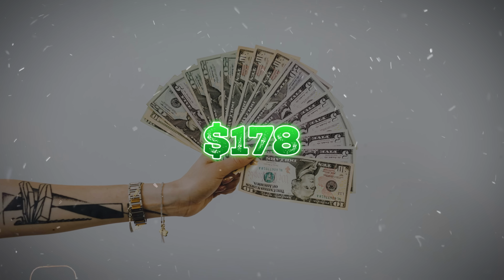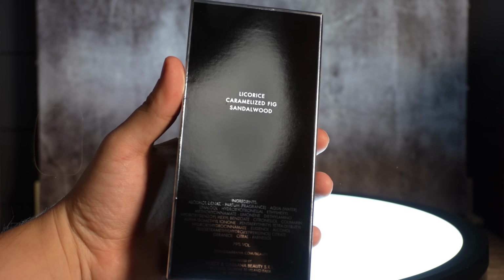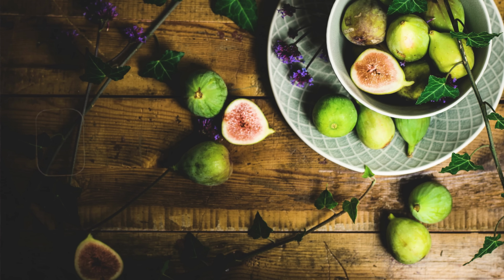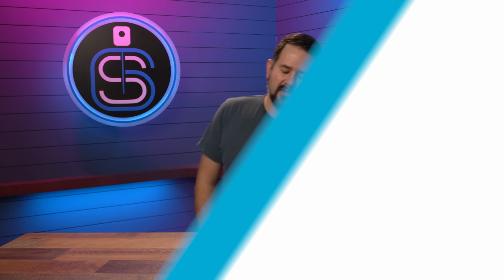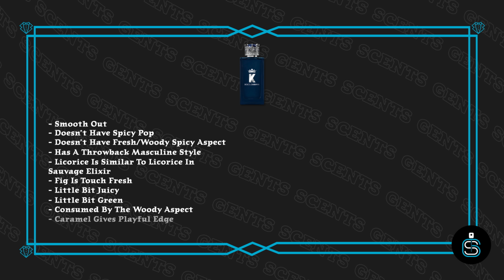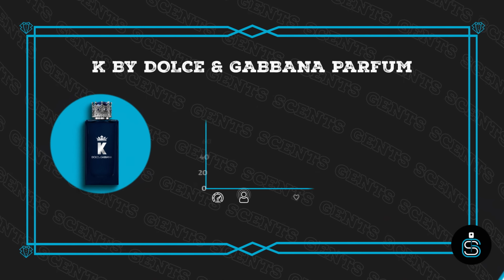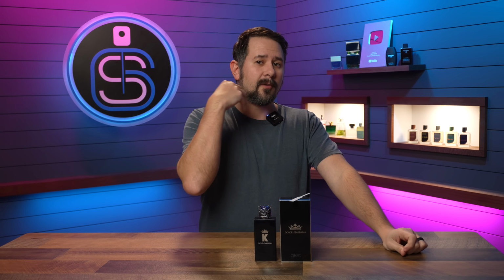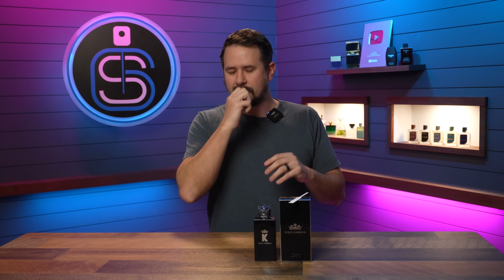NEW Dolce & Gabbana K Parfum FIRST IMPRESSIONS - Masculine & Grown Up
Hey friends, today I'm checking out the new K Parfum which is surprisingly...not bad?

K PARFUM

with code GENTSSCENTS

CODE ASHTON10